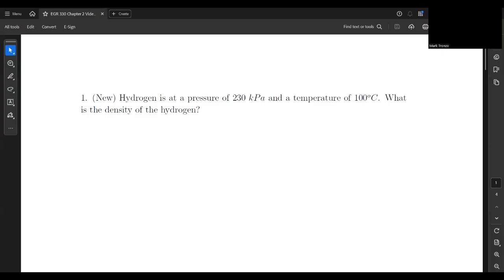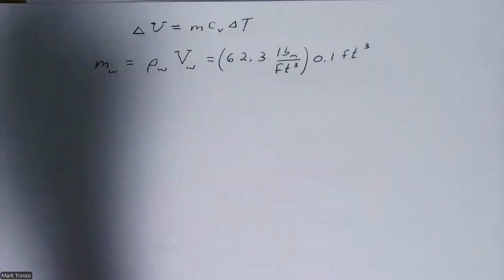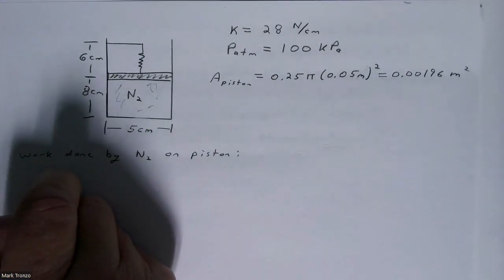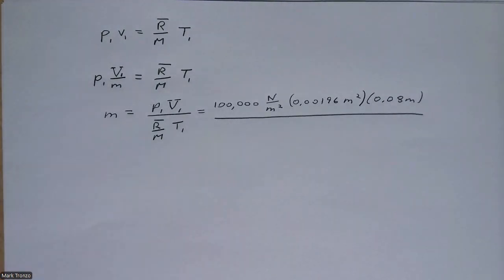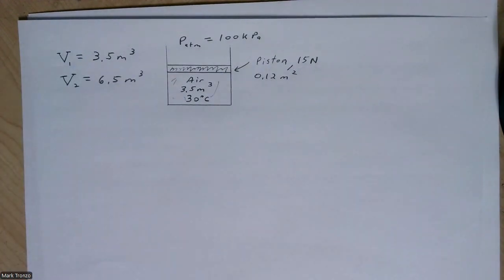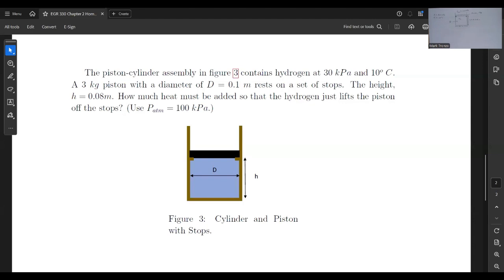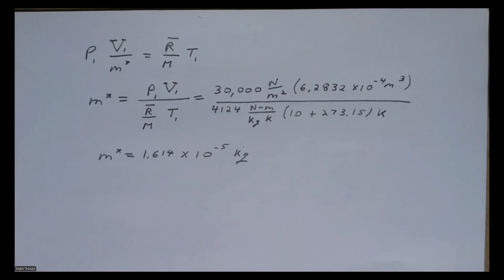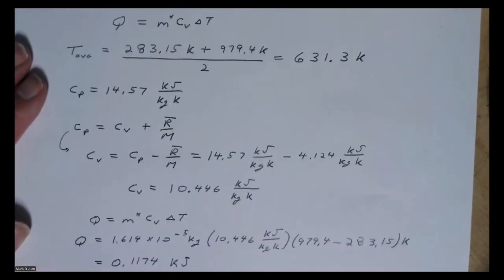Thermal Fluids: Ideal Gases and First Law of Thermodynamics Examples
00:00 Problem 1 Basic Ideal Gas Relationship
05:33 Problem 2 Change in Internal Energy
19:05 Problem 3 First Law
44:37 Problem 4 First Law
56:53 Problem 5 First Law